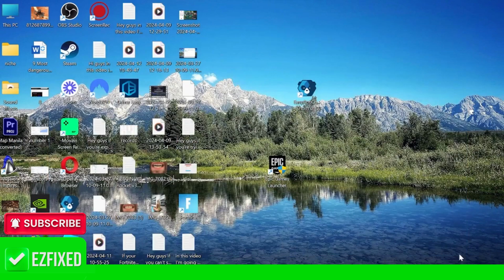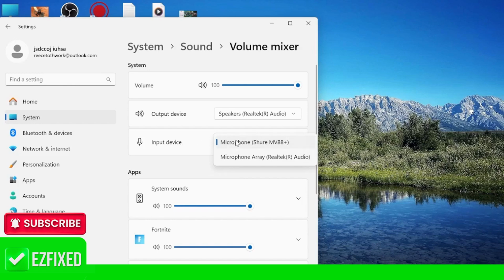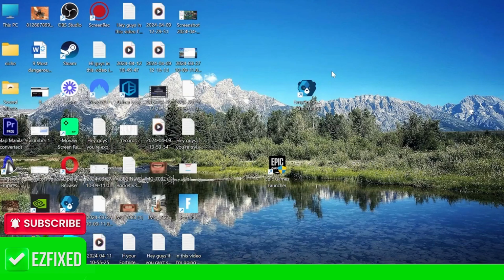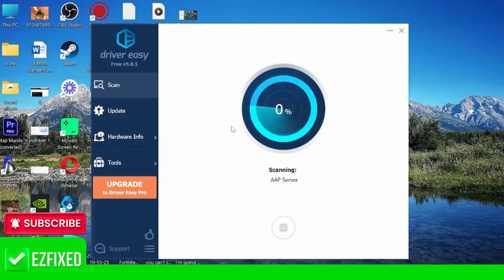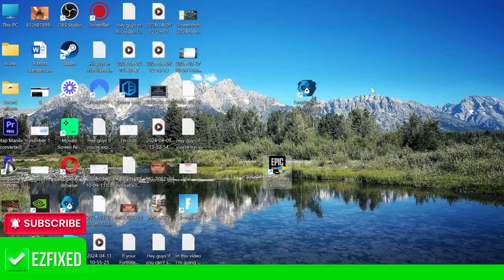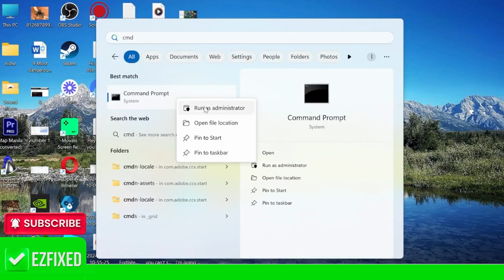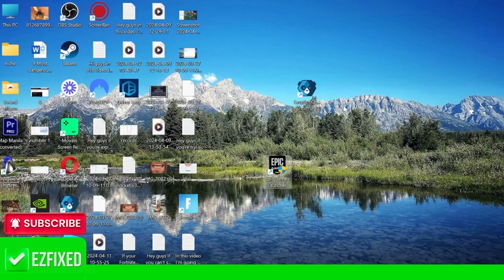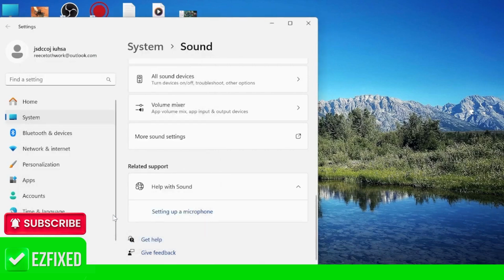[Easy Guide] Restore Fortnite Audio on Windows PC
In this video I will show you [Easy Guide] Restore Fortnite Audio on Windows PC